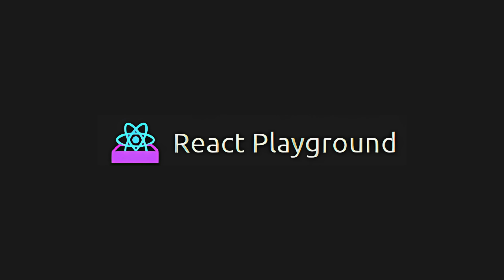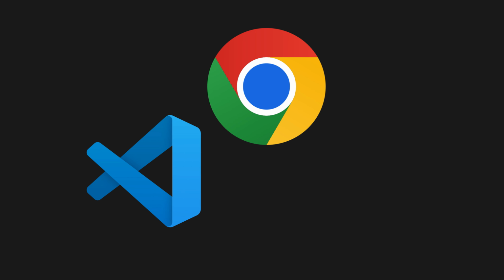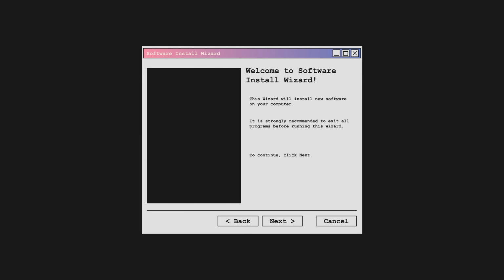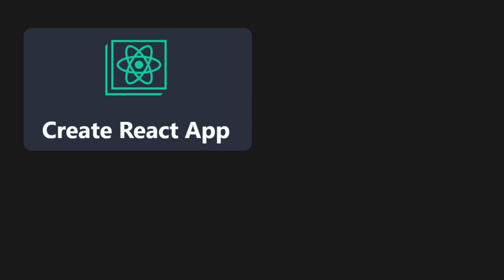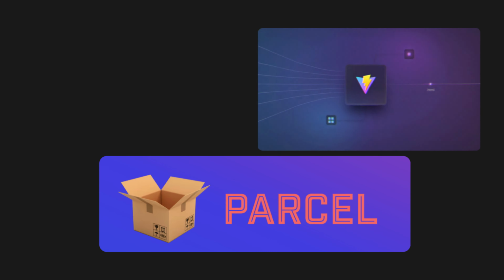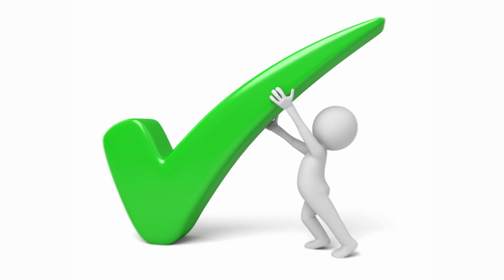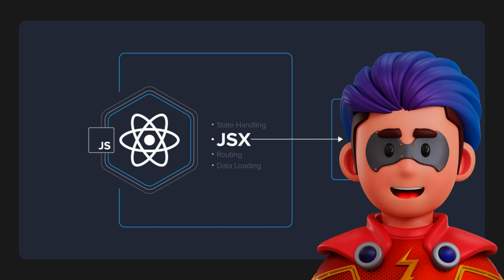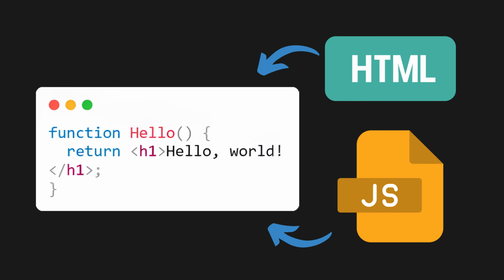What is React? | Explained for Absolute Beginners | React Course - CODE WITH ME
Welcome to CODE WITH ME! In this video, we break down what React is, how it works, and why it’s used — explained so simply that even a 6th grader can understand!
We’ll talk about:
What React is
SPA vs MPA (explained with examples)
How to set up your React environment
JSX basics vs React.createElement

Whether you're just starting out or curious about web development, this is your first step into the powerful world of React!